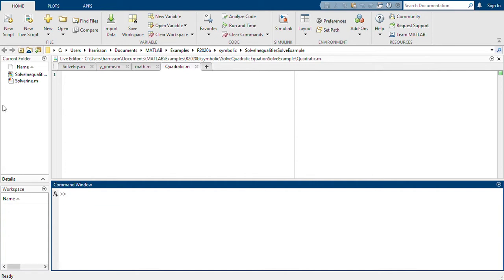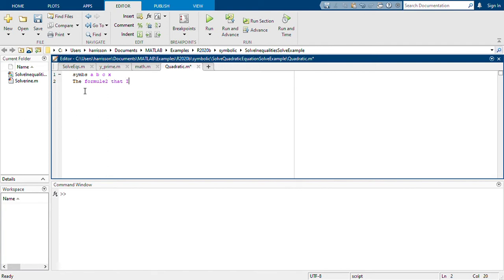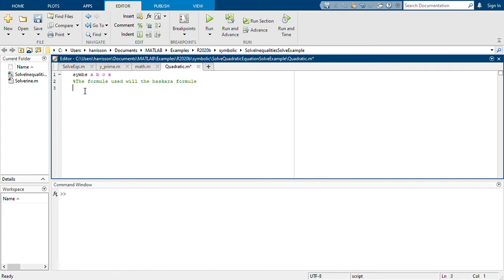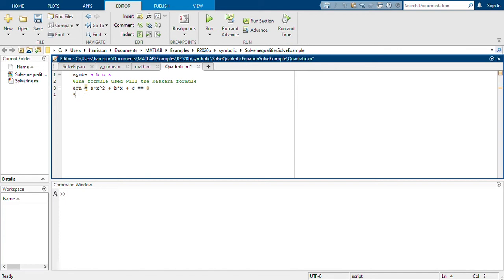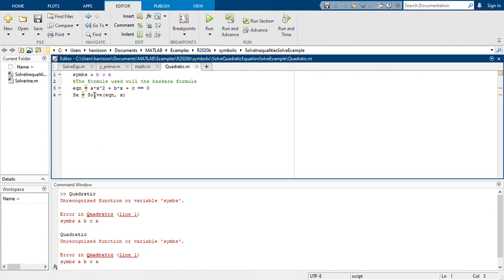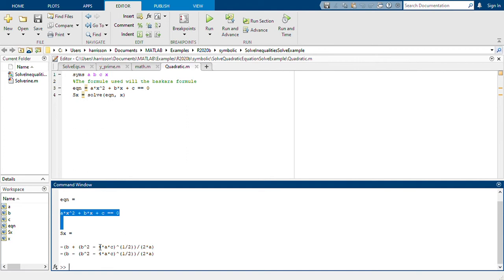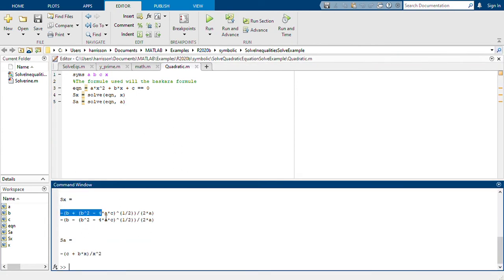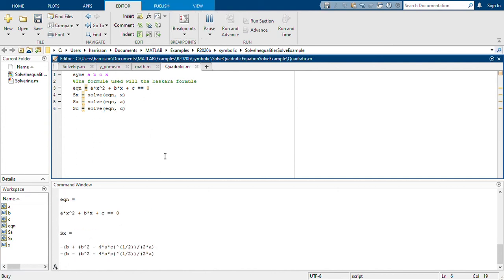MATLAB R2020b Solving equation on Matlab. Command: Solve(eqn, var)